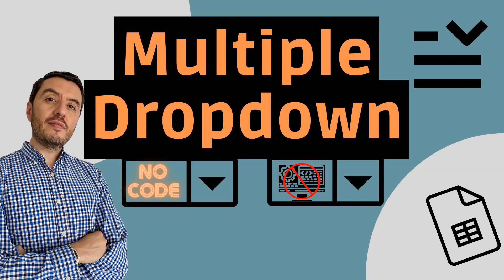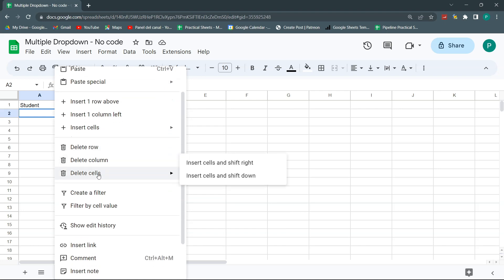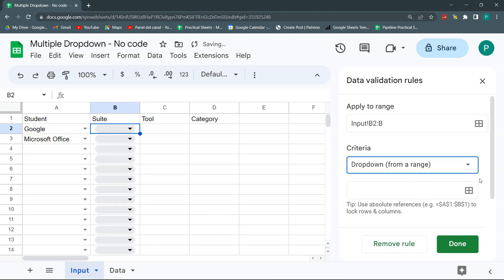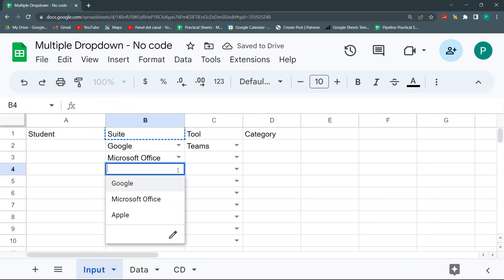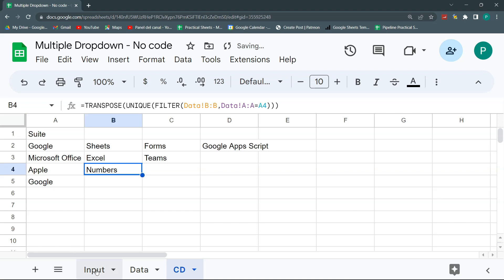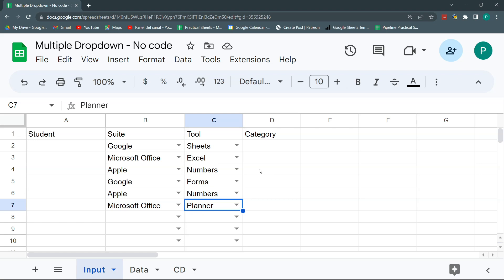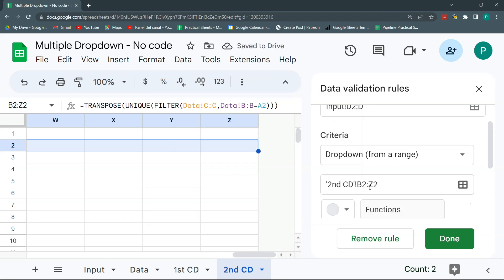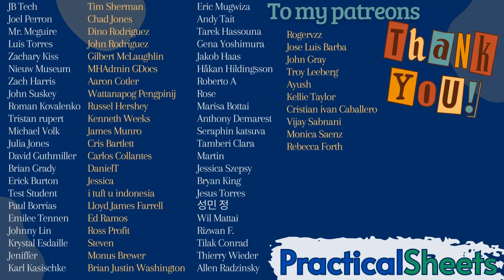How to Create CONDITIONAL Dropdowns in Google Sheets WITHOUT Code! 🚦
In this video, you'll learn how to create conditional dropdowns in Google Sheets using the new dropdown functionality—no coding required! We'll walk through setting up dependent dropdown lists that automatically update based on your selections, perfect for organizing categories, tools, and subcategories. This method is faster than using code, though there are some limitations which we'll discuss. Whether you're managing data for students, projects, or inventory, this step-by-step guide will help you master the latest data validation features in Google Sheets.